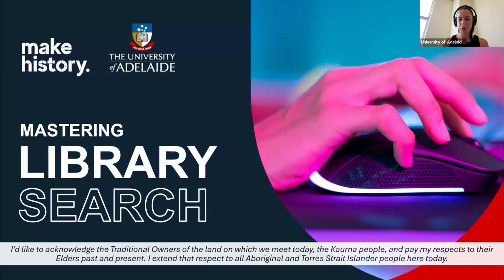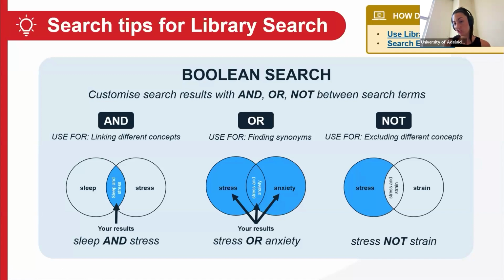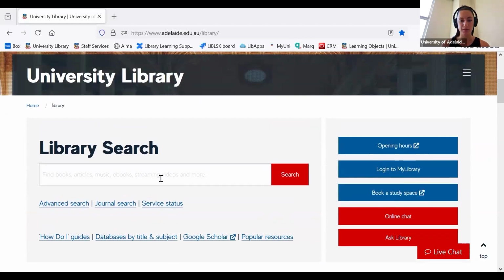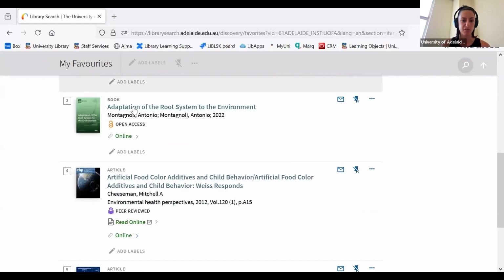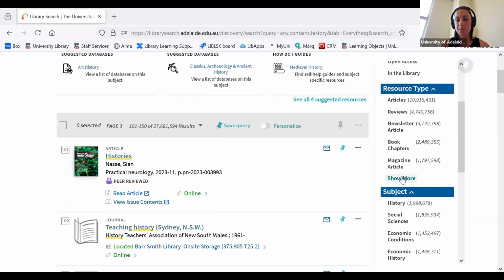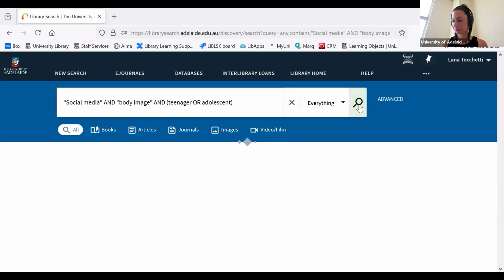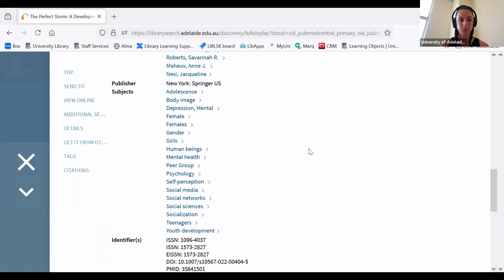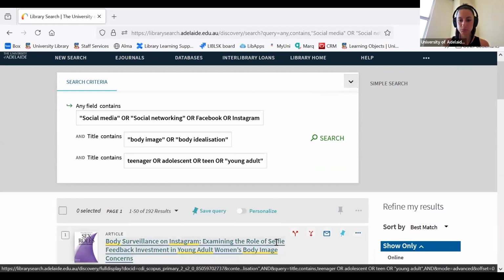Mastering Library Search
Library Search should be your first stop in the research process. If you still find yourself Googling for sources and/or not confident about using the library catalogue then this is the webinar for you. Dive into the University of Adelaide’s extensive library collection through Library Search. This session will show you how to navigate Library Search and filter results to find what you need (think: peer-reviewed articles, eBooks, or even music scores).

What to Expect:
• A Really Big Collection: Discover what you can you find via Library Search
• Basic Navigation: Learn how to do a basic search and filter your results
• Advanced Search: Go further with advanced search tips
• Automatic Citations: Did you know Library Search automatically generates references?